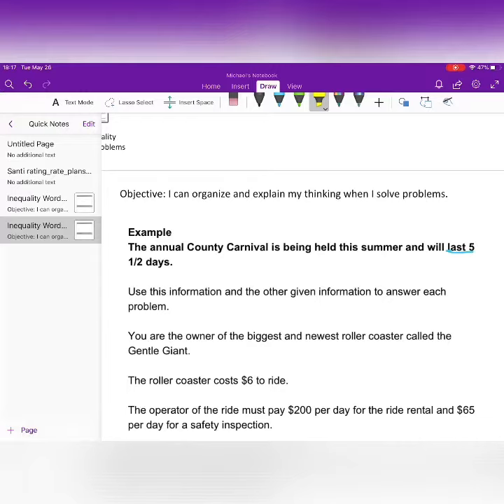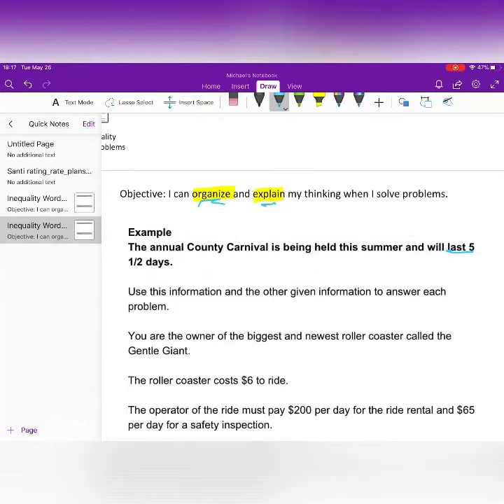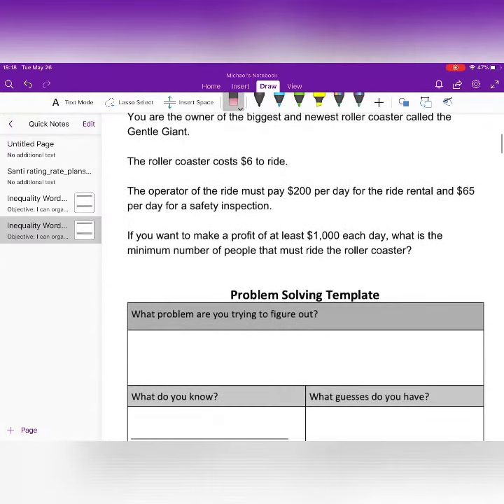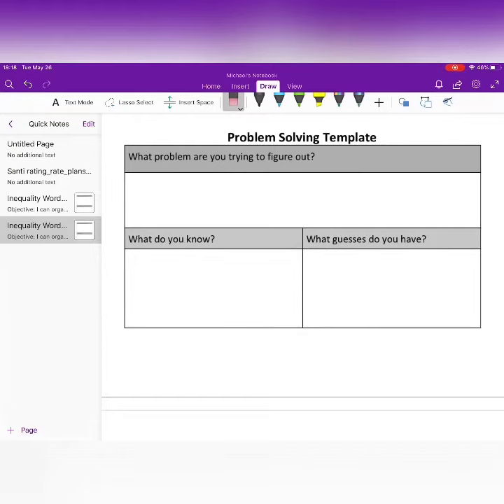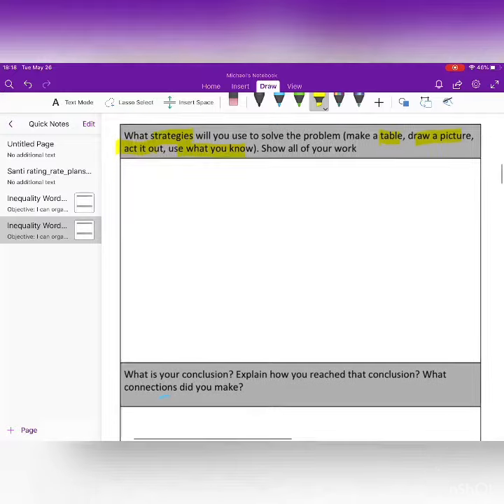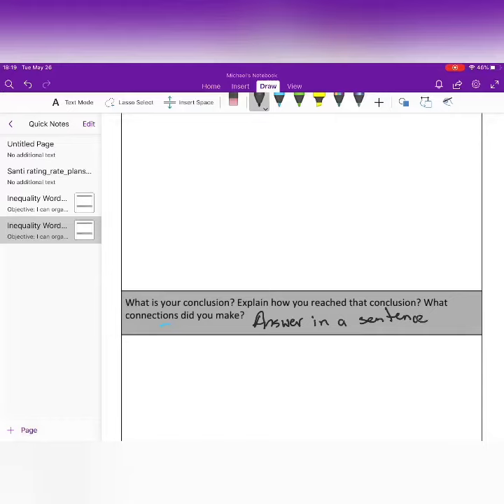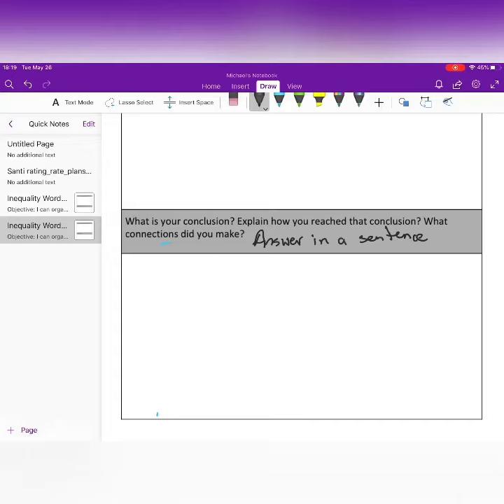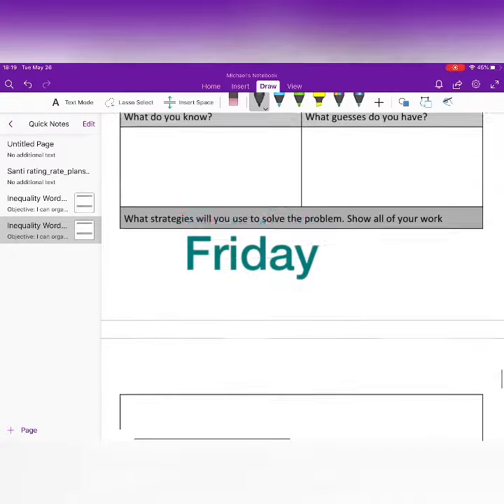Inequality Word Problems